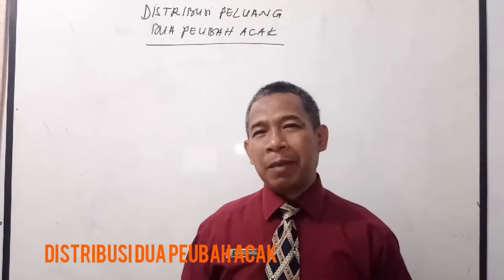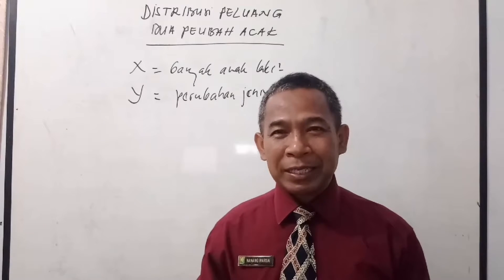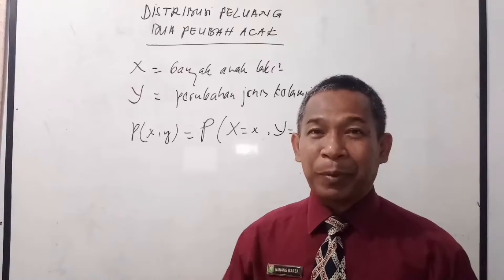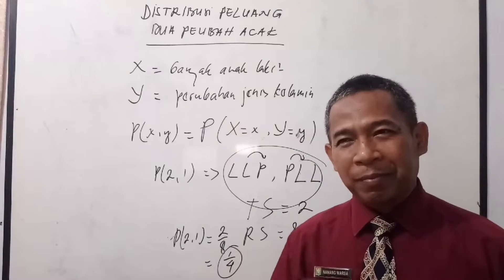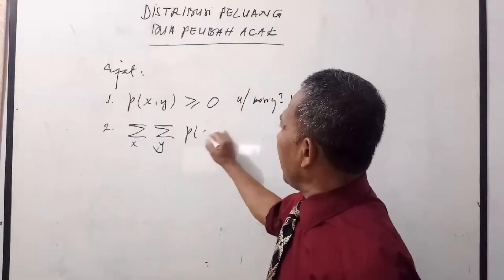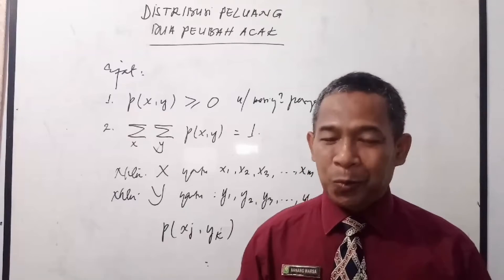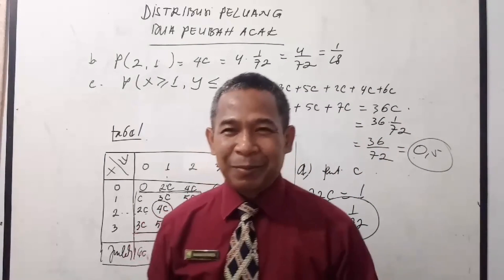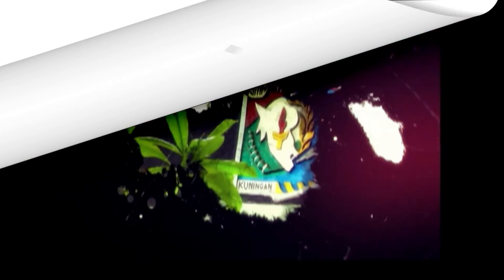Matematika Peminatan XII: Distribusi Peluang Dua Peubah Acak (pertemuan ke-3)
Matematika Peminatan XII: Distribusi Peluang Dua Peubah Acak (pertemuan ke-3) oleh H.  Nanang Warsa, M.Pd.